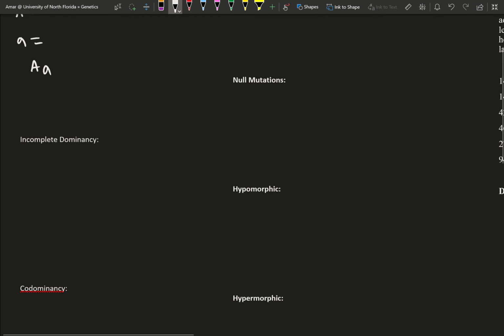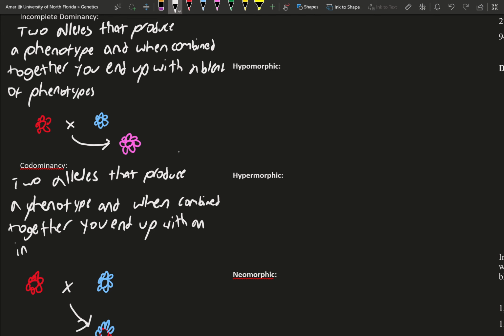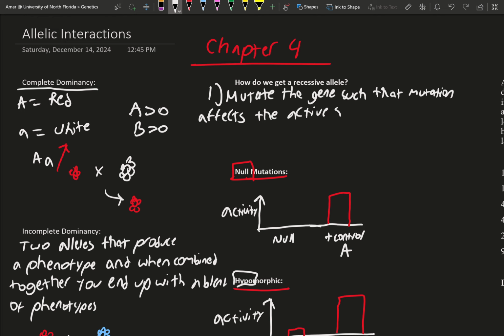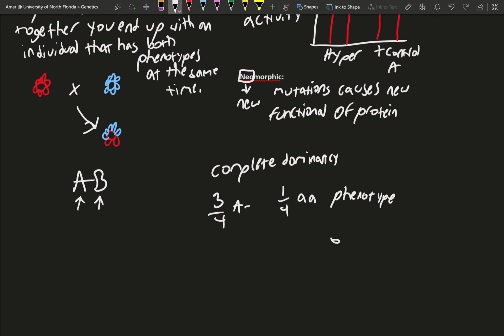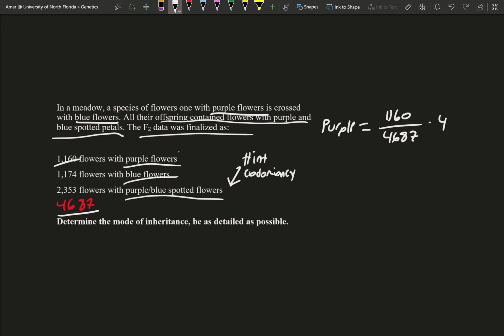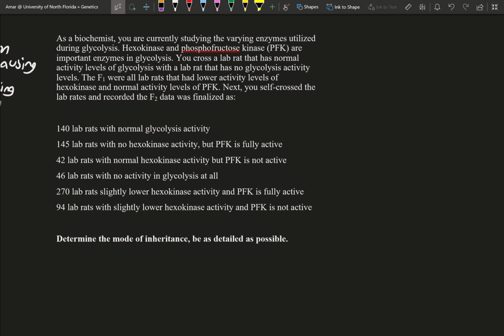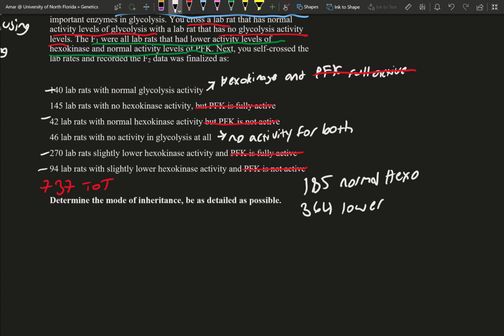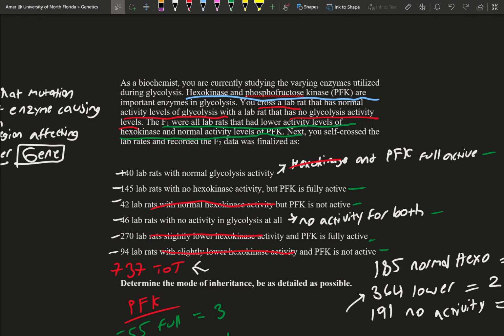Genetics for Dummies:Chapter 4:Allelic Interactions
In this video I go over the most common allelic interactions and how to solve some problems associated with them. Hope this video helps :)